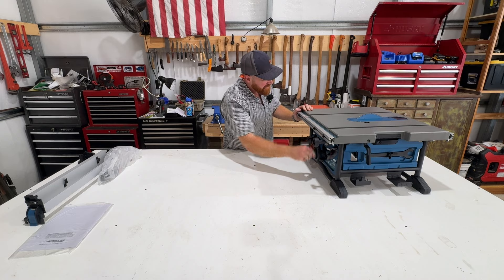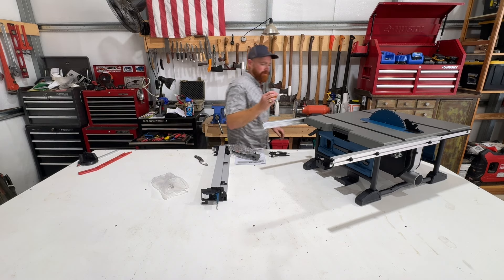Hercules 10" Harbor Freight Table Saw Review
Getting my new table saw unpacked, and assembled. I bought this many months ago, and I have been super impressed with it so far. Used it on a lot of projects, and it is excellent.